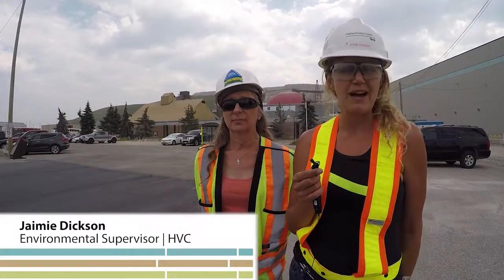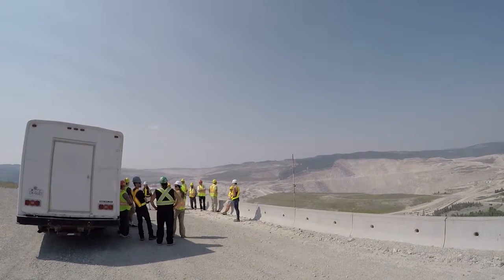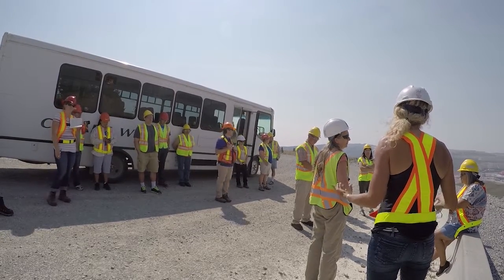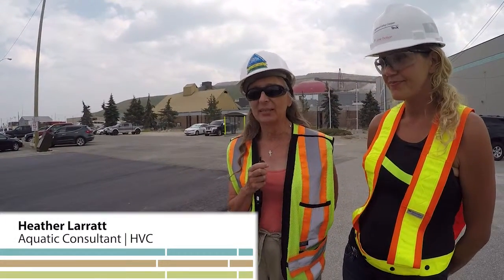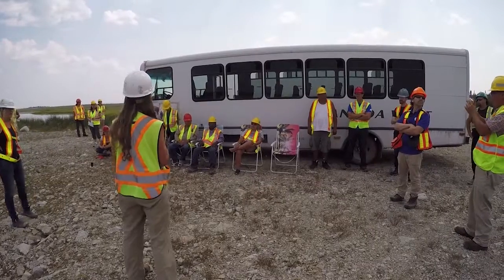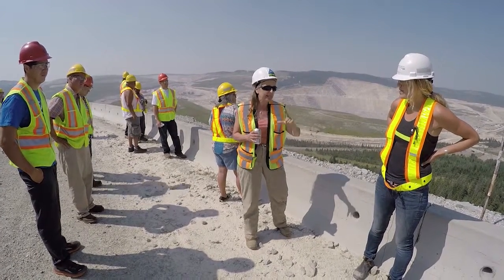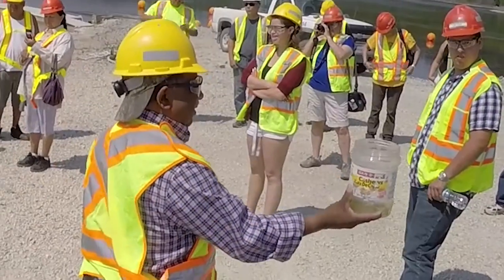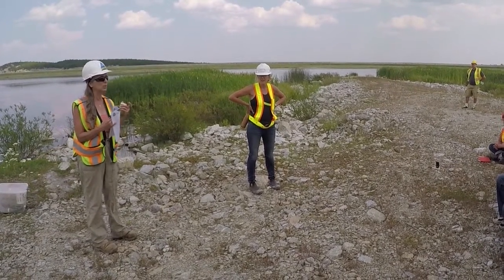Background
On July 9th, 2015, LNIB members toured the Highland Valley Copper (HVC) Mine to learn about the mine's End Land Use Plan (ELUP). In this video, HVC staff members discuss how the ELUP will guide the restoration of the landscape as mining operations finish. The tour was the first in a series of First Nations workshops at the mine, through which HVC hopes to build our people's ideas, concerns, and interests into the ELUP.